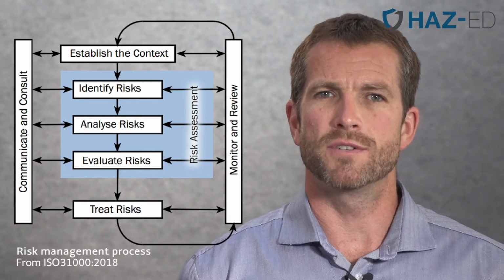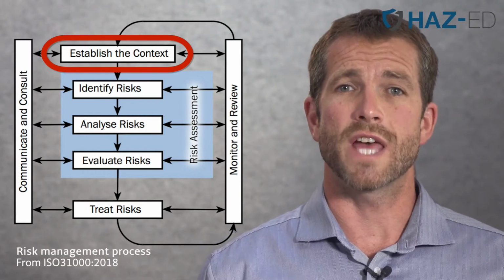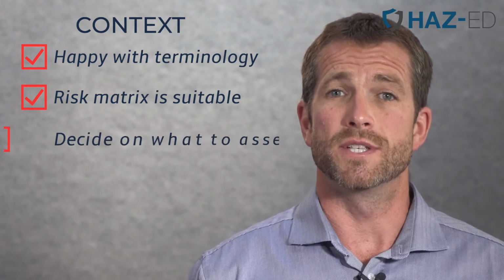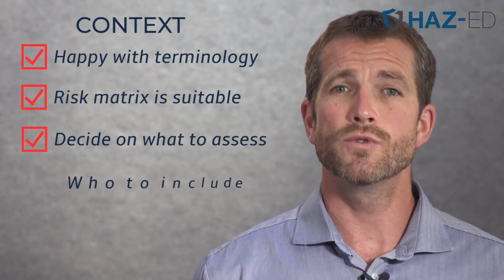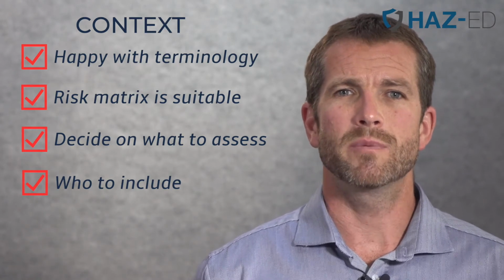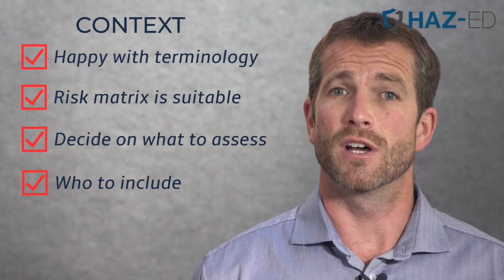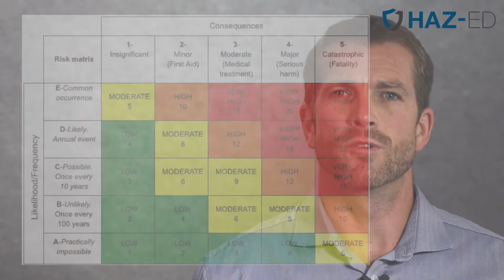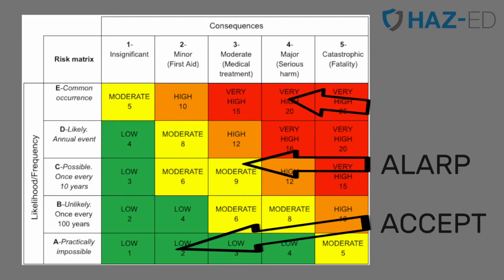11 Risk assessments